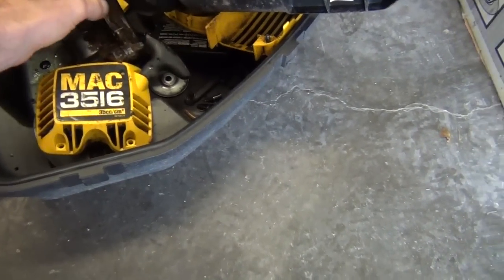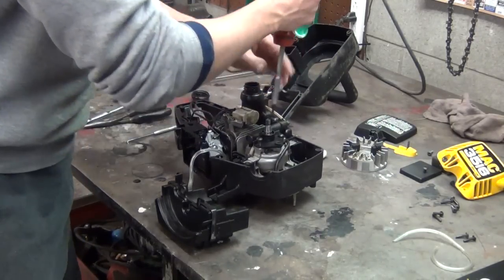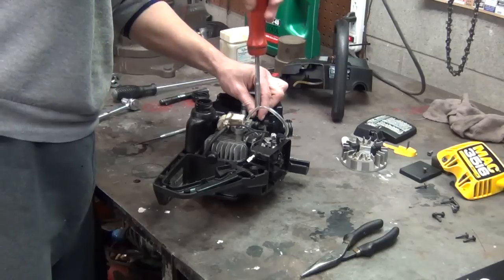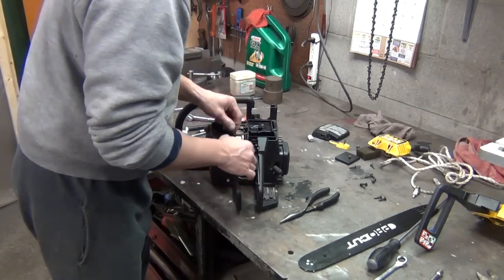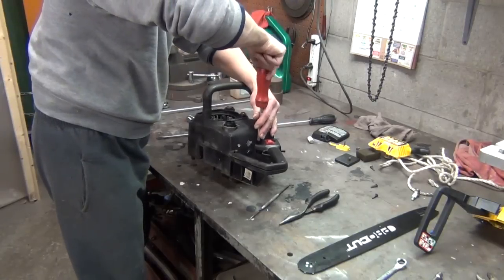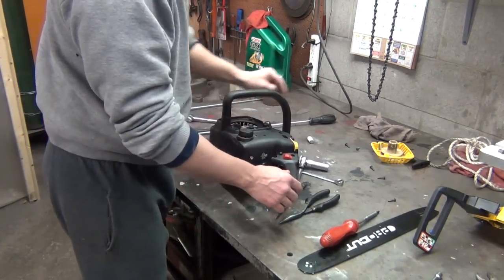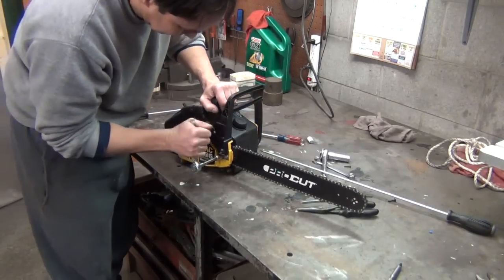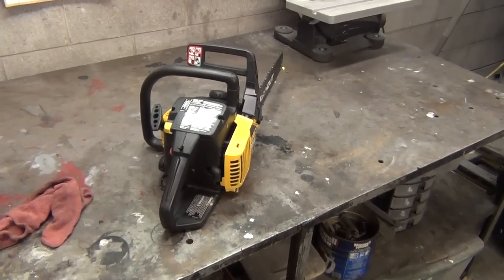Mucculloch 3516 chain saw assembly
In this video I take a box of dirty chain saw parts that has been sitting in my attic for about 12 years along with a box of spare parts I got off of e bay, and turn it into a good working chain saw. Now I have a spare saw ! Also shows how to sharpen a chain.Hope you enjoy and thanks to all the loyal watchers and new subscribers. I appreciate your views, likes, and comments .